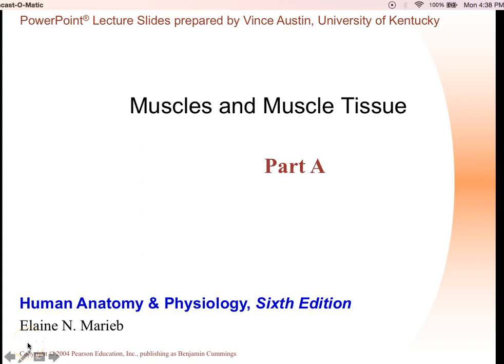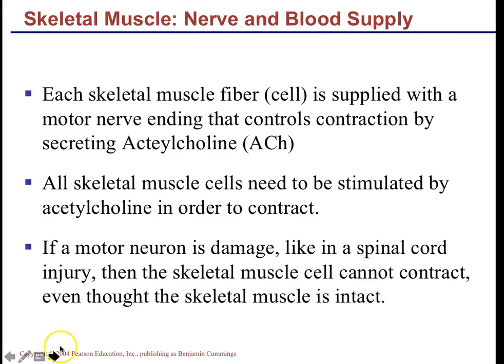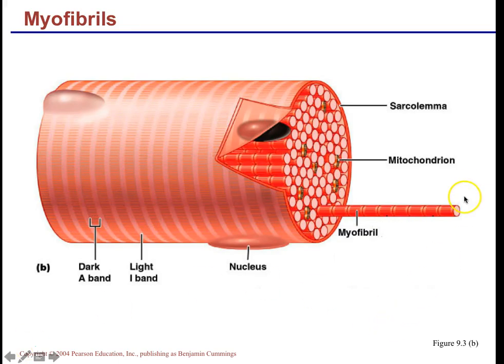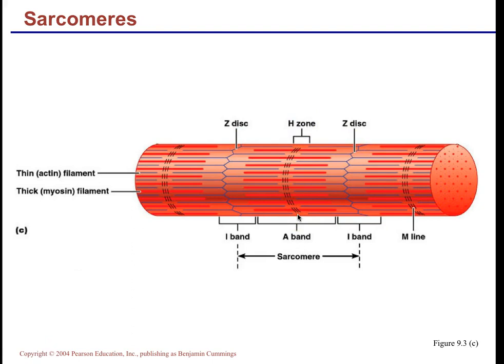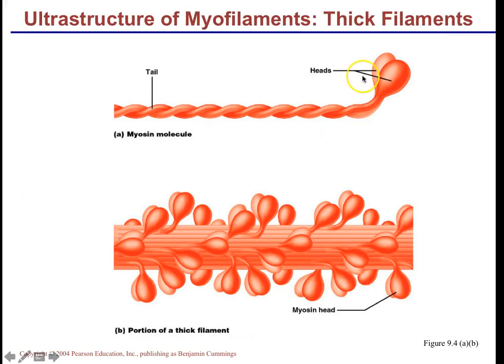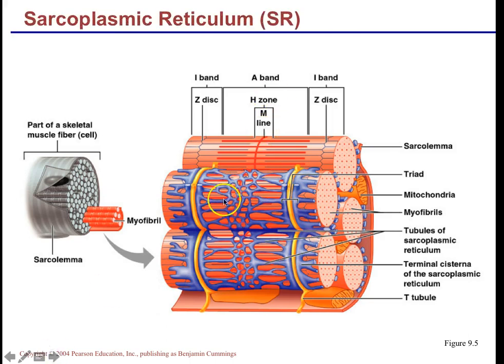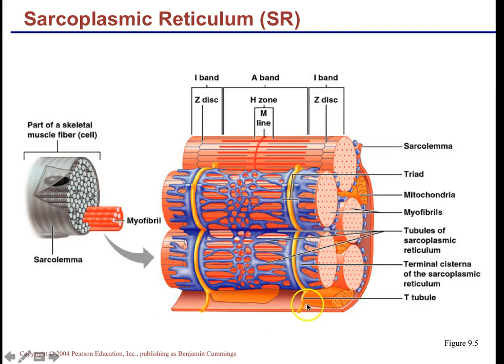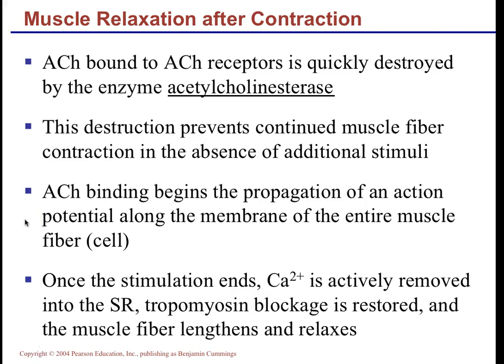Muscles and Muscle Tissue